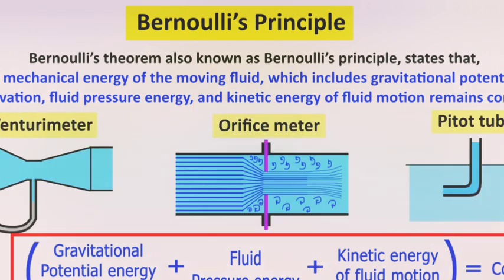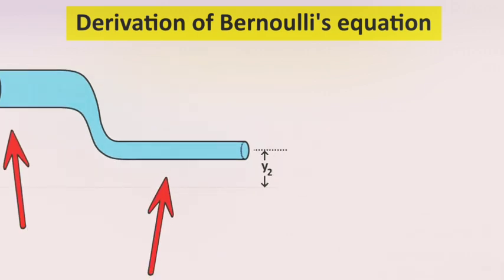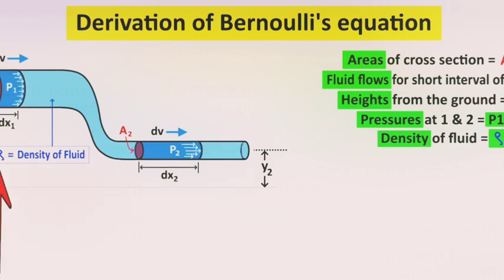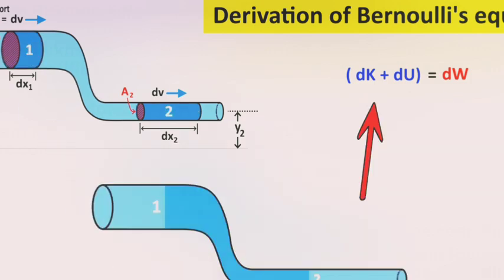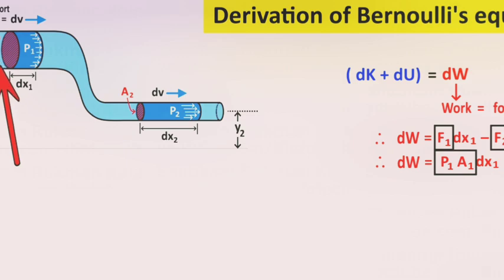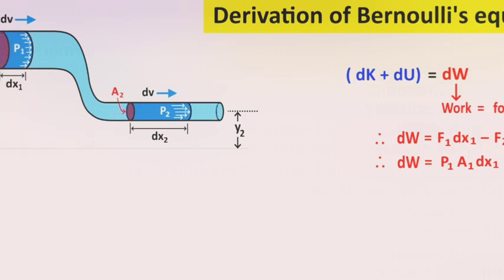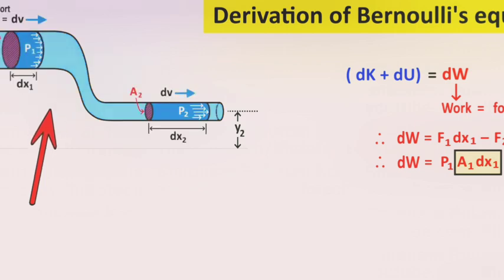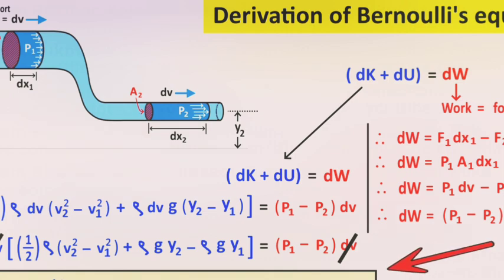اشتقاق معادلة برنولي | شرح مبسط لميكانيكا الموائع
في هذا الفيديو سنقوم بشرح اشتقاق معادلة برنولي خطوة بخطوة مع توضيح المفاهيم الأساسية في ميكانيكا الموائع.
معادلة برنولي من أهم القوانين في الفيزياء والهندسة، حيث تساعد في فهم حركة السوائل والضغط والسرعة والطاقة الميكانيكية.
الفيديو مناسب للطلاب والباحثين في الفيزياء والهندسة الميكانيكية والعلوم التطبيقية.
اشتقاق معادلة برنولي خطوة بخطوة
شرح معادلة برنولي في ميكانيكا الموائع
فيزياء السوائل | اشتقاق معادلة برنولي
ميكانيكا الموائع: معادلة برنولي بالتفصيل
Bernoulli’s Equation Derivation in Fluid Mechanics